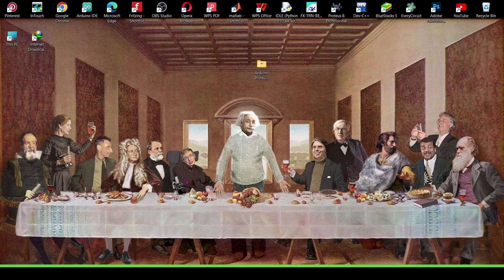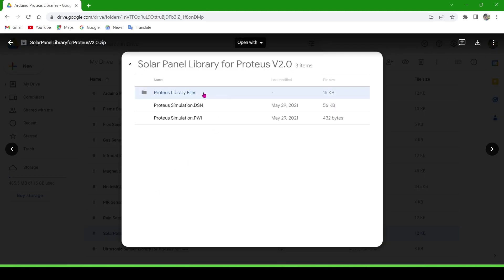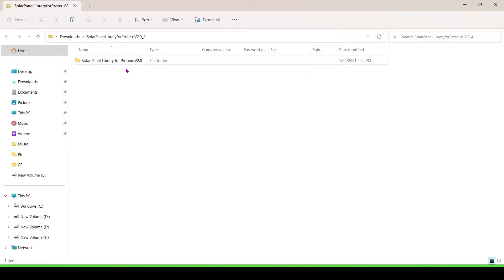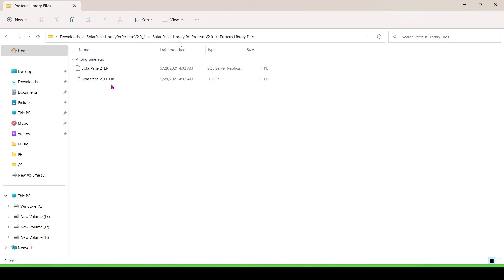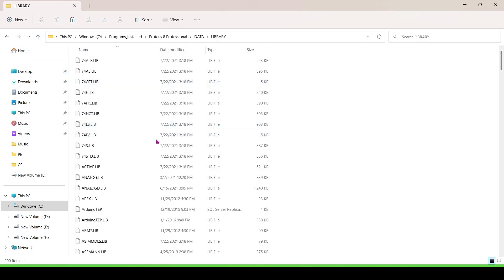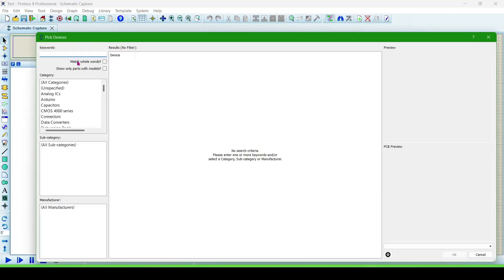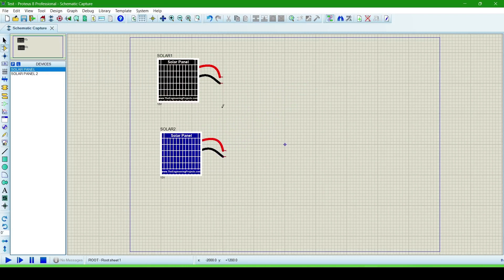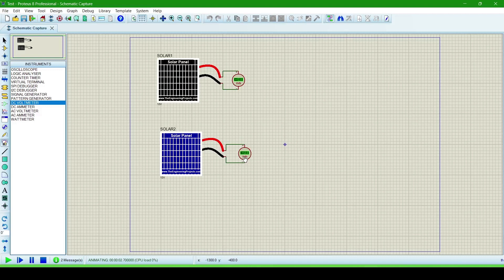Solar Panel Library Proteus Simulation | Solar Cell